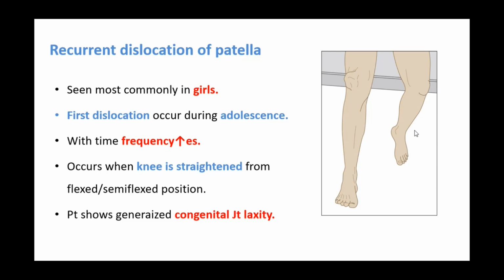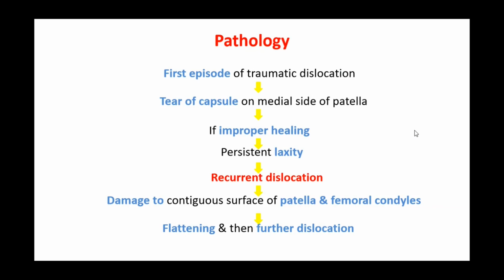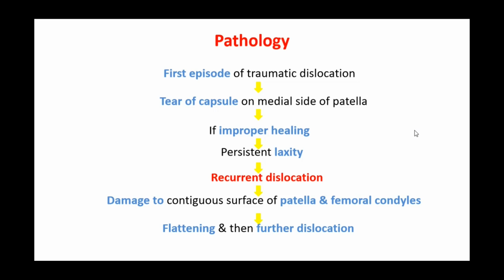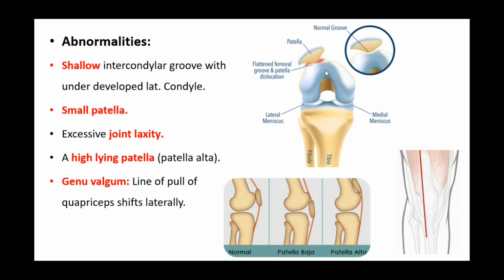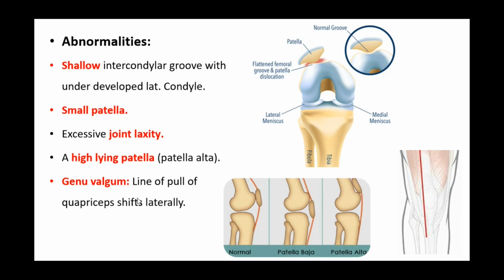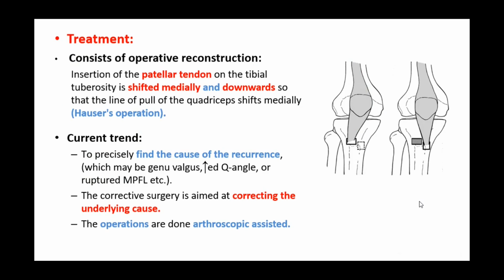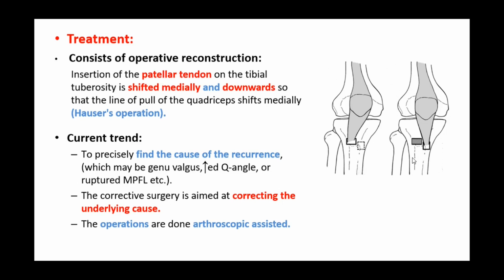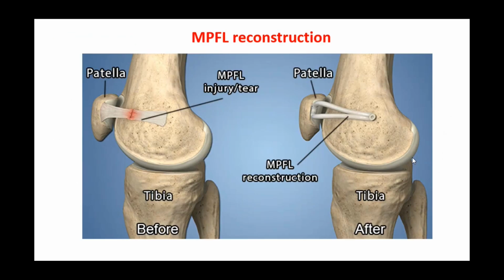Recurrent dislocation of Patella: Introduction, Pathology, Causes & Treatment.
The content of this video provides information related to physiotherapy.